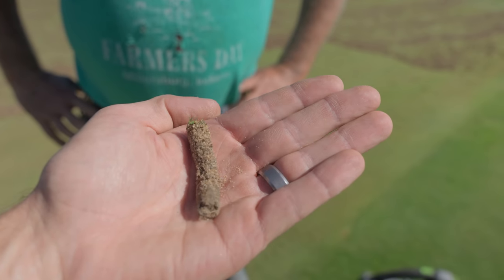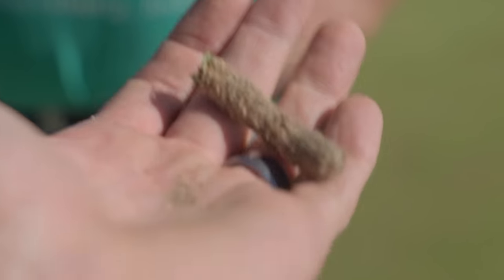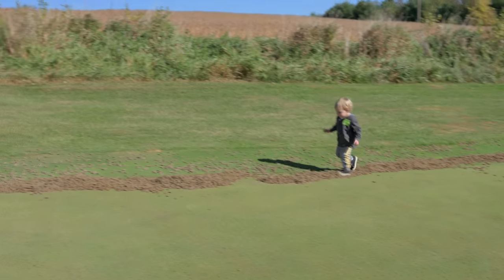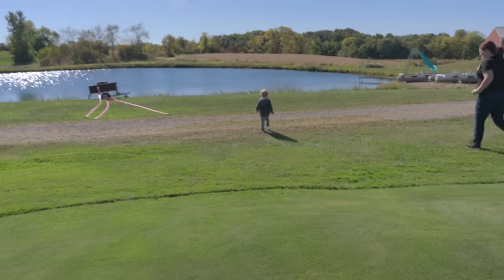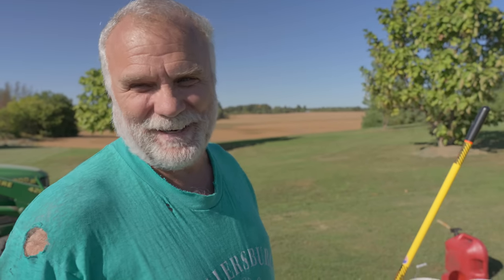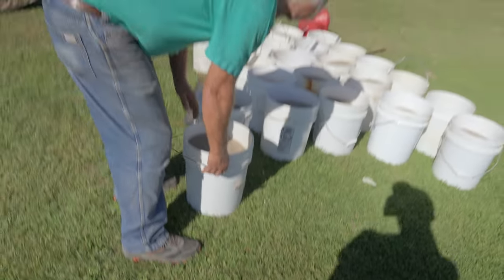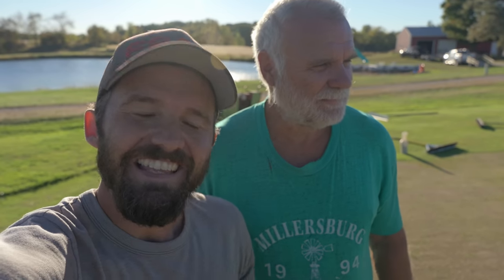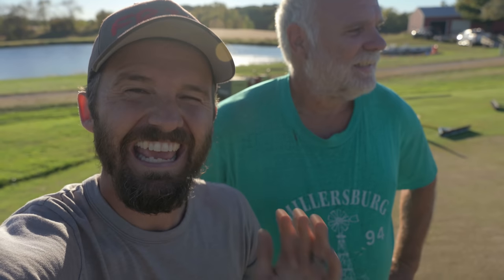Aeration Day... Every Golfer's Nightmare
Today is the day we make our green look like a piece of swiss cheese... it's aeration day!

Get a SHIRT - Friedeggsgolf.com